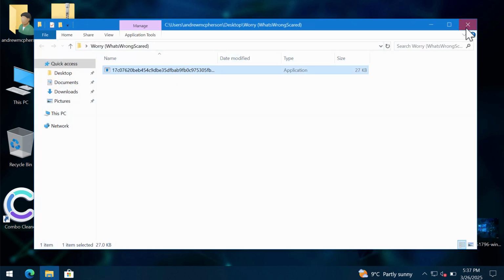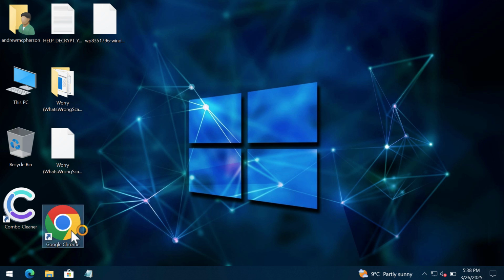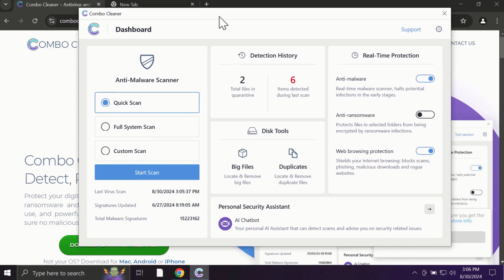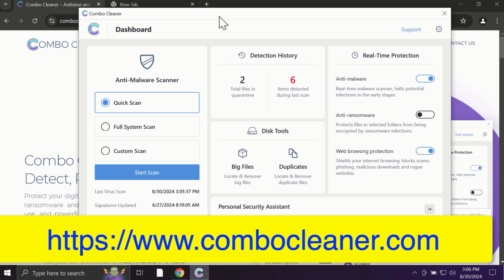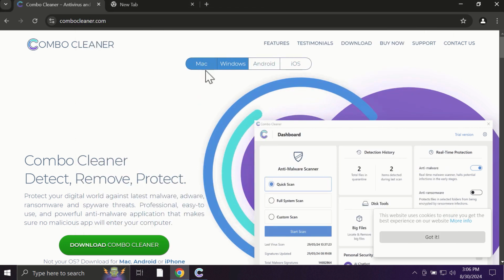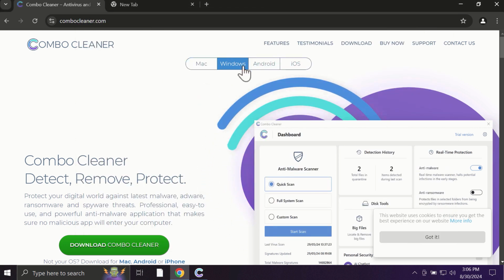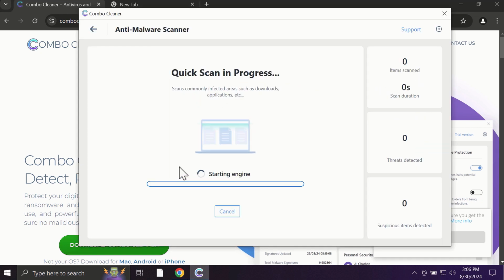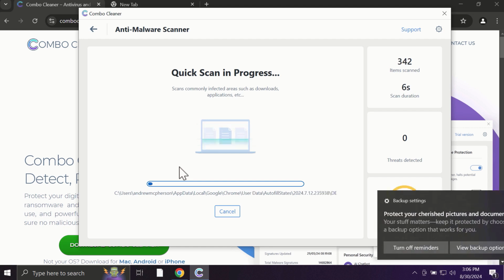WORRY (WhatsWrongScared) ransomware removal.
WORRY (WhatsWrongScared) is a new ransomware. It is also known as the .worry file virus. It encrypts files and then appends the .worry extension to the filenames. Hence, it's not possible to use the files. Then the ransomware tells the victims to pay a special ransom for file restoration. Yet, paying the ransom is not a good idea. Don't pay it and don't waste the funds. Remove it with Combo Cleaner Antivirus via the official and thus get your data always protected with its help in the future.

More information about this threat can be found in this detailed guide

And below please find the quotation from the ransom note:
QUOTE

    Oops All Of your important files were encrypted Like document pictures videos etc..

    All your files, documents, photos, databases and other important files are encrypted by a strong encryption.

    How to recover files?
    RSA is a asymmetric cryptographic algorithm, you need one key for encryption and one key for decryption so you need private key to recover your files. It’s not possible to recover your files without private key.
    The only method of recovering files is to purchase an unique private key. Only we can give you this key and only we can recover your files.

    As evidence, you can send us 1 file to decrypt by email We will send you a recovery file Prove that we can decrypt your file

    Please You must follow these steps carefully to decrypt your files:
    Send $20 worth of bitcoin to wallet: bc1q2rgae6kjysam5qsjr3gt6lx97cnrljgk0kmynx
    after payment, we will send you Decryptor software

    Your personal ID:
UNQUOTE